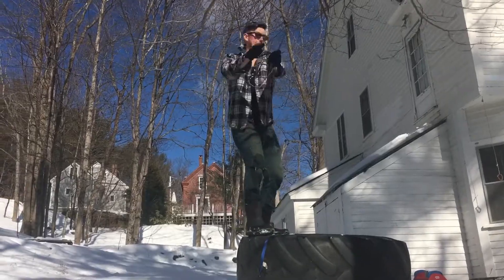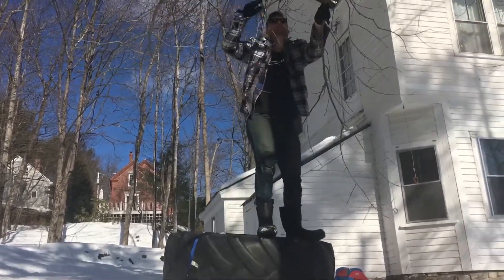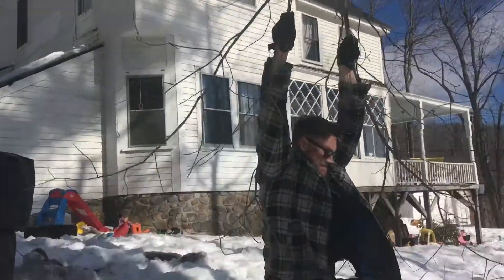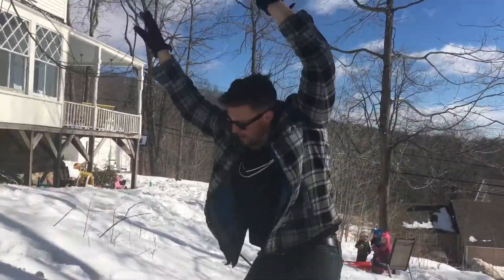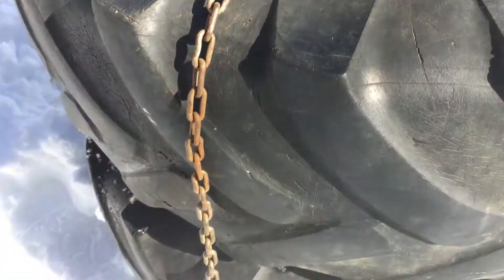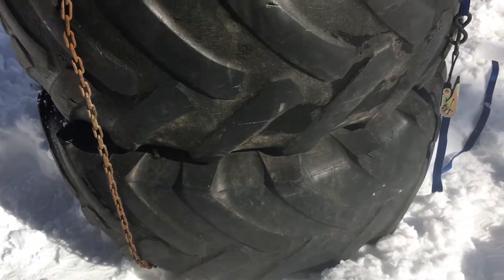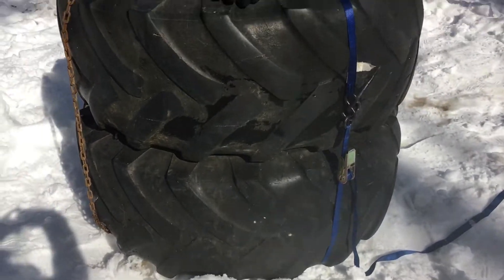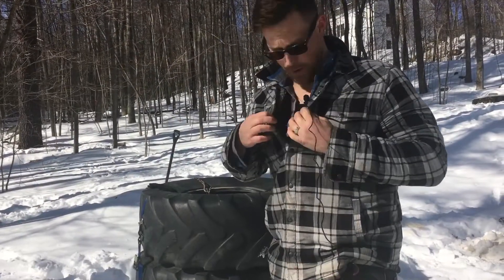Double Tire Flip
Use ratchet straps and a chain to connect two giant tires. Watch to see how I gain leverage and increase horsepower!